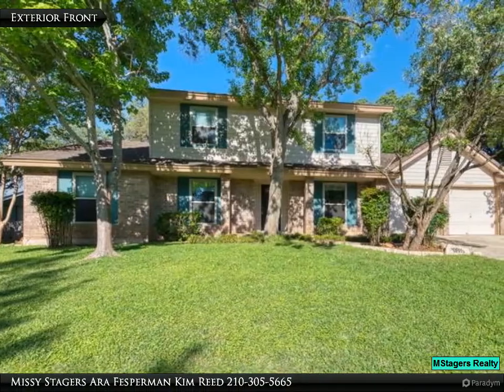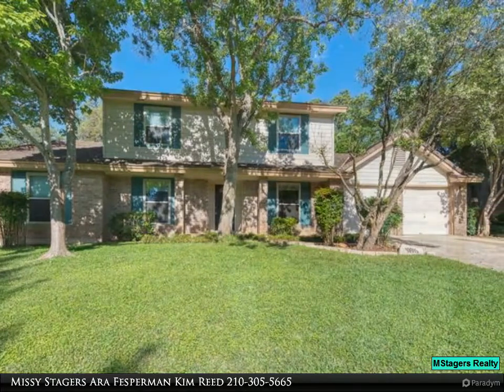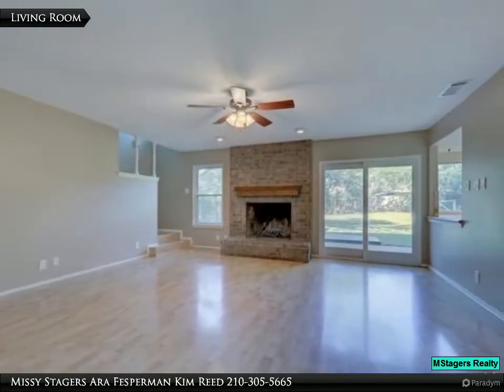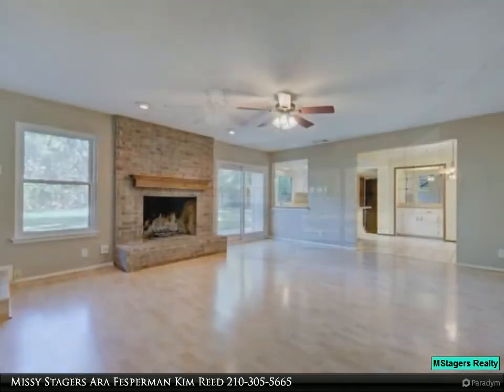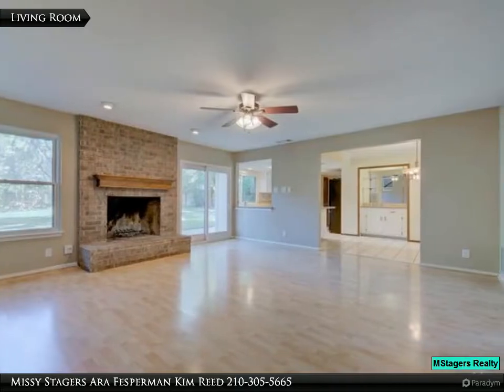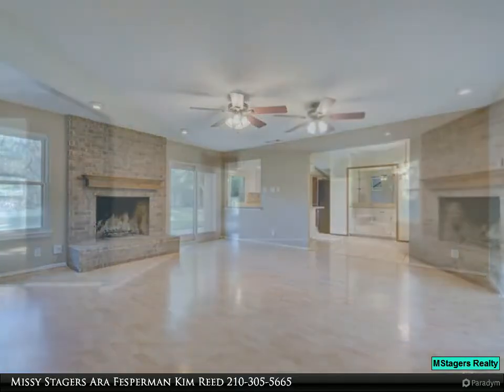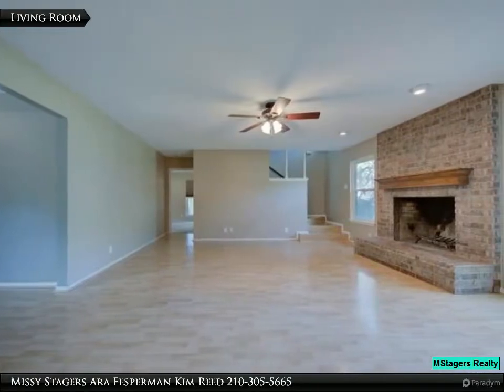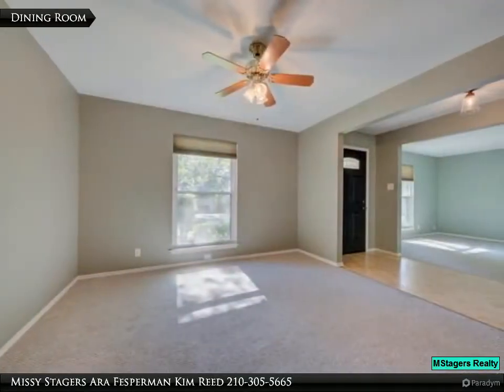Homes for Sale - 19915 Encino Grove, San Antonio, TX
MOVE IN READY! Simply beautiful four-bedroom located on just under 1/4 an acre level lot. Dual masters, one up, one down. Large secondary bedrooms. Many upgrades thru-out including the windows! Light and bright kitchen overlooking a large, private backyard with deck accented and majestic oak. Oversized laundry with cabinets, counters, and window. Downstairs updated half bath conveniently located to living spaces! In the heart of Encino Park offering one of the most desirable neighborhood parks in the city.

Presented By:
Missy Stagers Ara Fesperman Kim Reed, M. Stagers Realty Partners